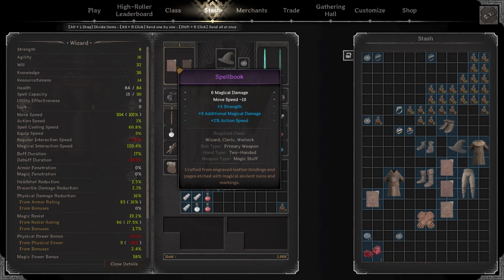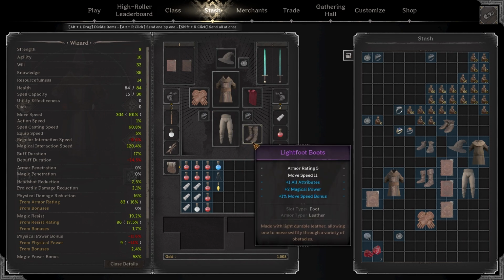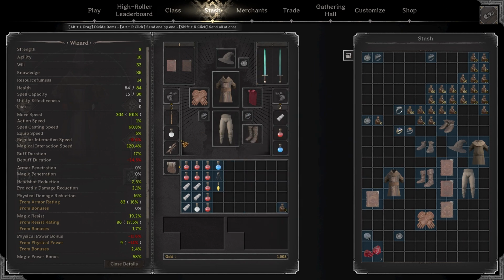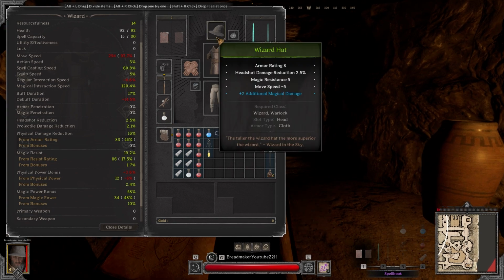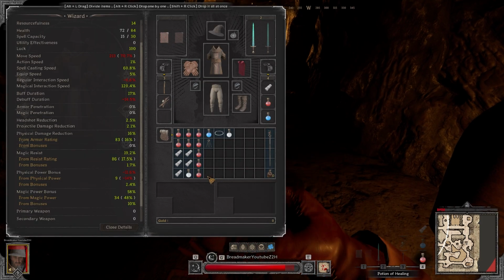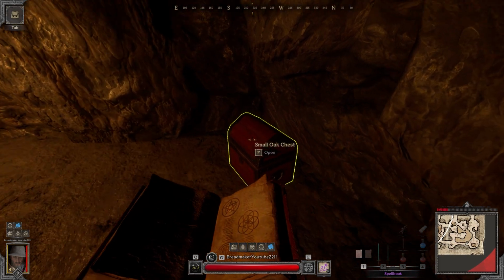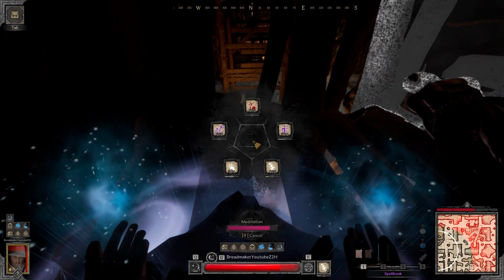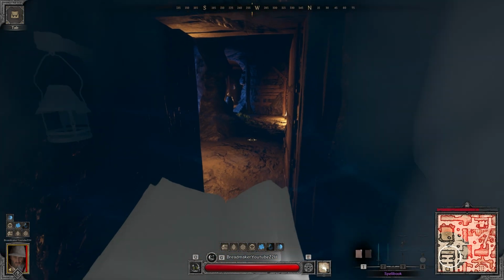This video ends when I lose my 4k gold set - FINALE PT 2 - Solo Zero 2 Hero EP#16 - Dark and Darker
This video ends when the 4k gold set that we farmed all the way from lvl 1 to be able to afford gets lost. Will it be a naked rogue? Perhaps a ranger from across the map? Or a 1 shot barbarian? Who knows!

I want to give everyone a HUGE thank you for all the amazing support I've gotten throughout this entire series. It was one of the most enjoyable things I've ever created, and when I'm back in Oct I look forward to putting out brand new content for you all to enjoy!

Recorded on Sept 16th - scheduling it for later since I'm out of town till mid october!